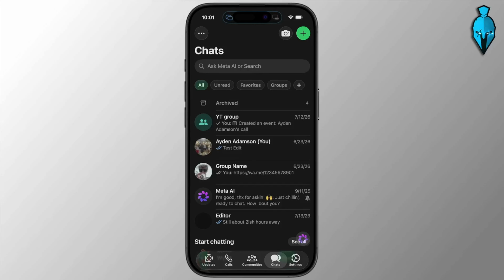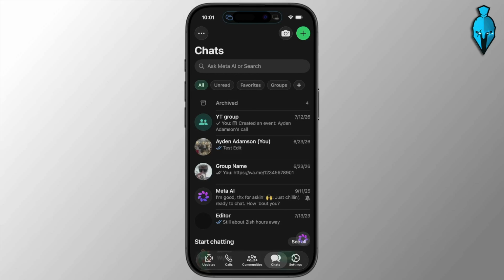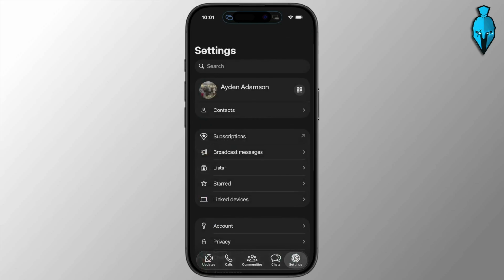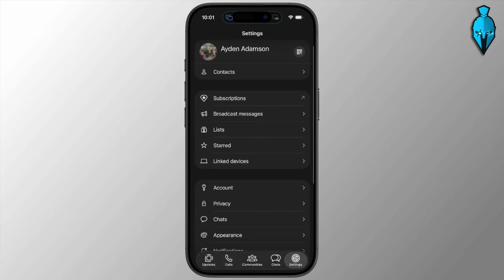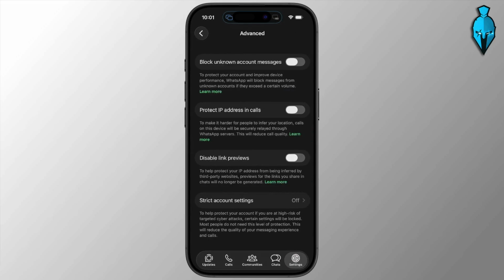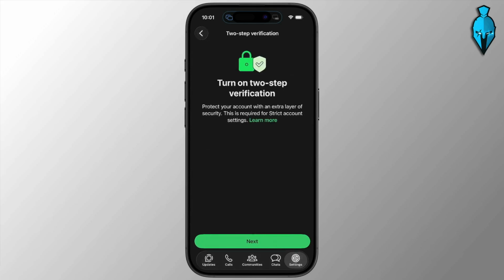How To Turn On Strict Account Settings On WhatsApp iPhone - Full Guide